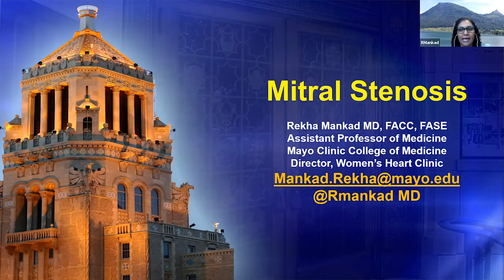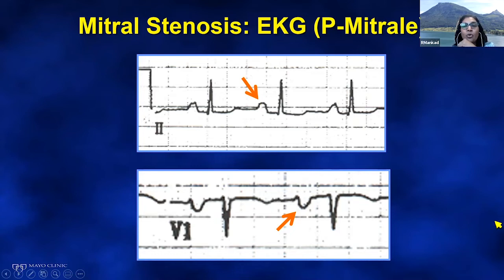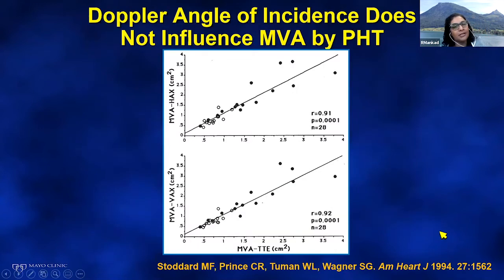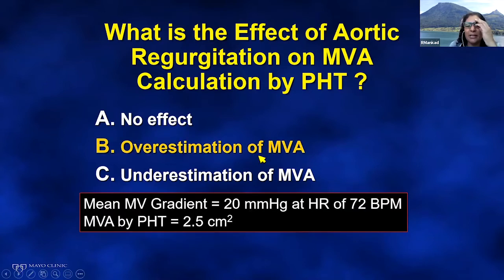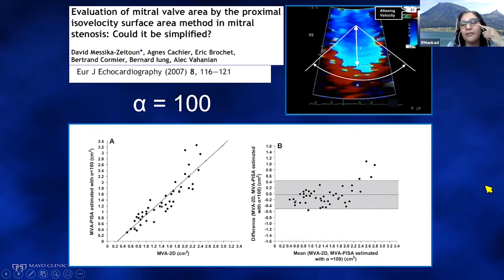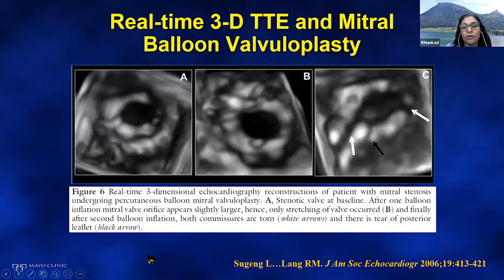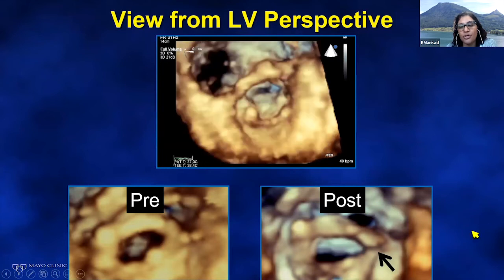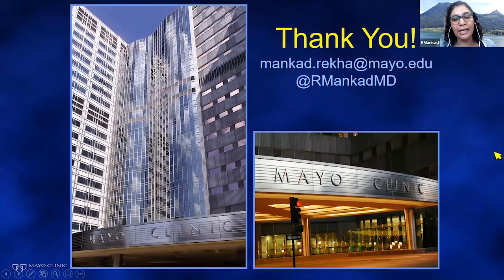ASE 2021 Mitral Stenosis